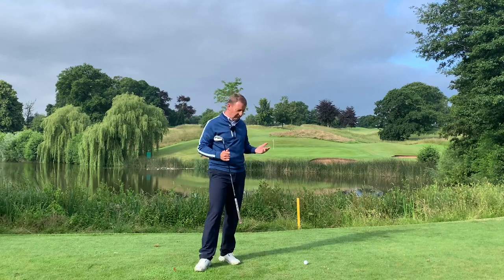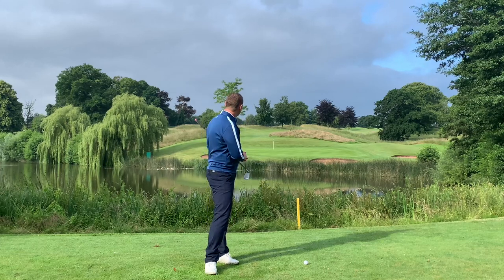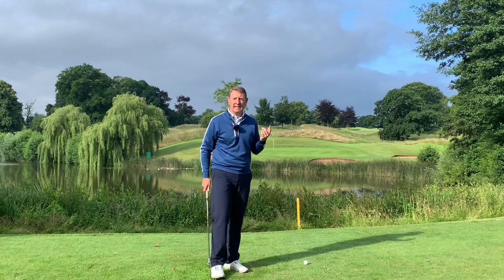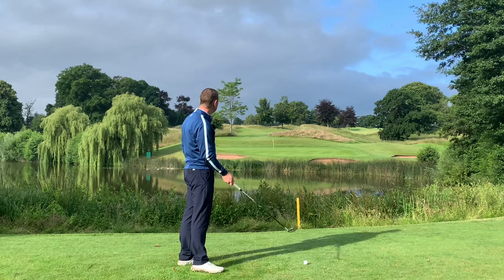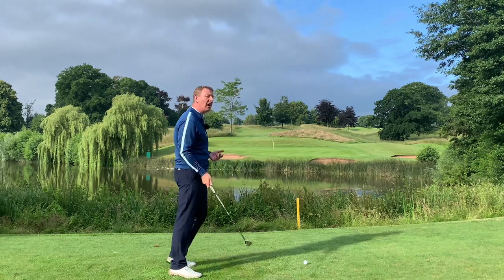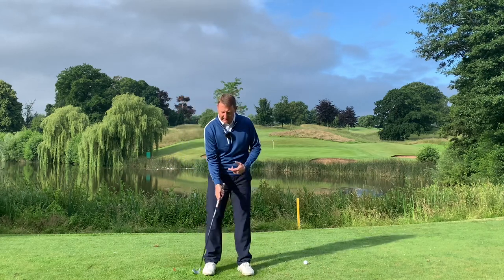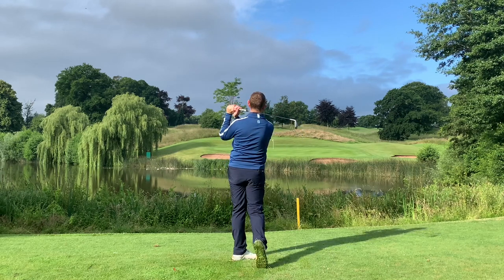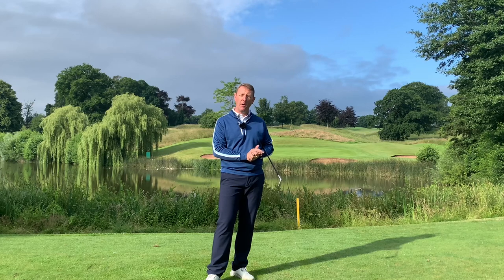How to Play a Par 3 Over Water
If you struggle Playing over water, then I have the answer for you. If you’re facing a par-3 and frightened to hit a committed shot, then follow these three simple tips, which take enough club, relax your body, commit to a full finish.

If you choose the wrong club On the tee, it will instantly put you under pressure, and when your body is in a tense state, it won’t move very efficiently. By taking the correct club and relaxing your body, you’ll be able to play the shot with a consistent result.

Remember to look at propergolfing.com if you have any issues with your golf game, as this is the one-stop solution to all your golfing problems.

➤ How would you feel if you played the best golf of your life?

➤ Learn to play your best golf through online training, virtual golf clinics, and direct access to world-renowned golf coach Julian Mellor.